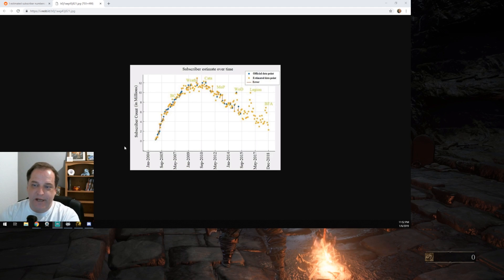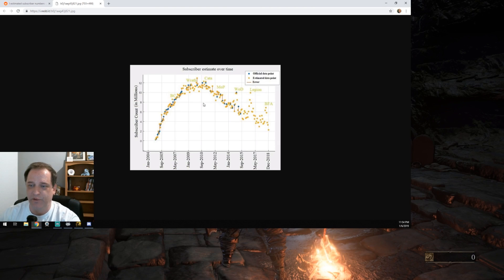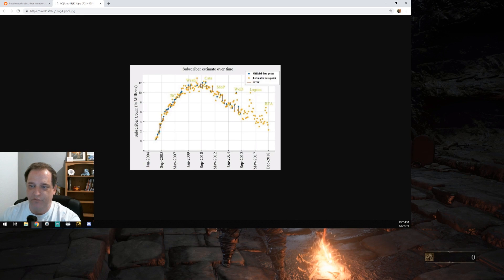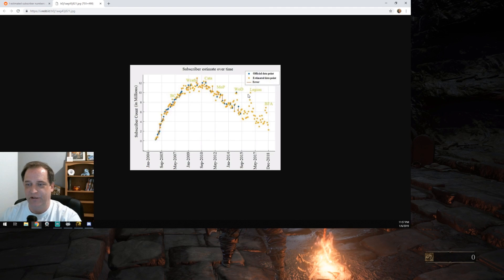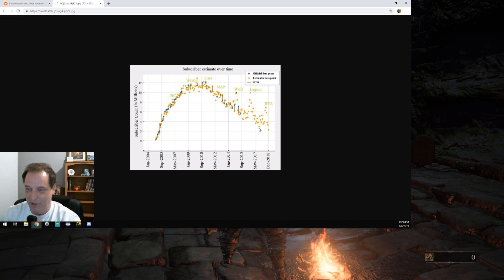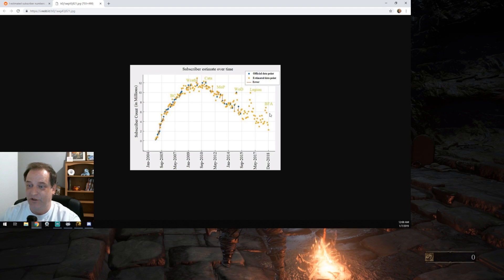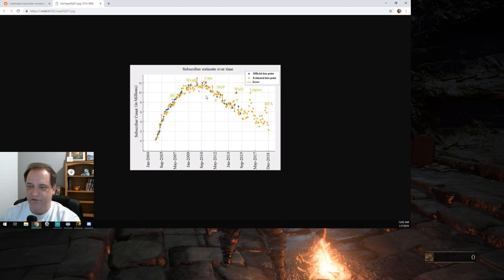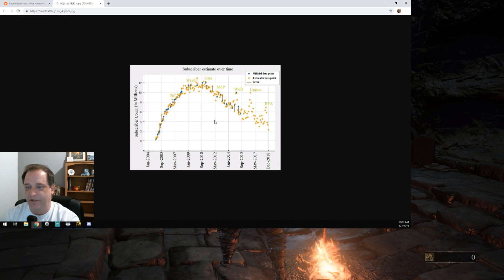Sub Numbers Analysis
A brief analysis of the data around subscription numbers estimated by google trends by a reddit user.